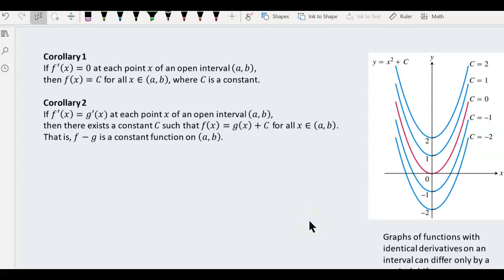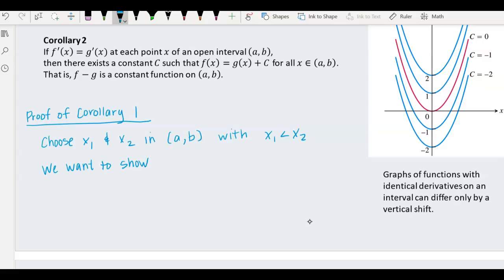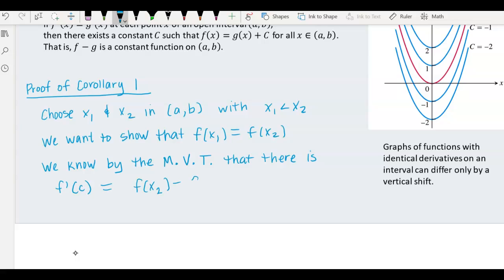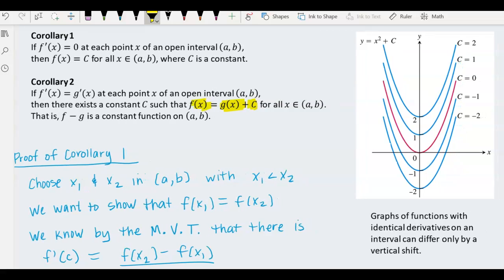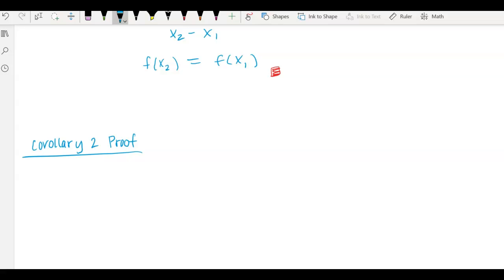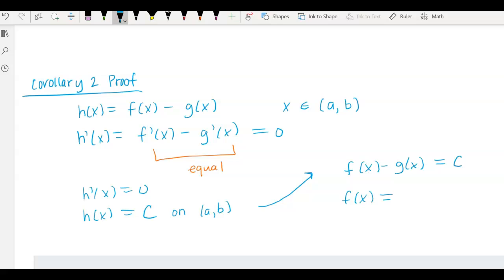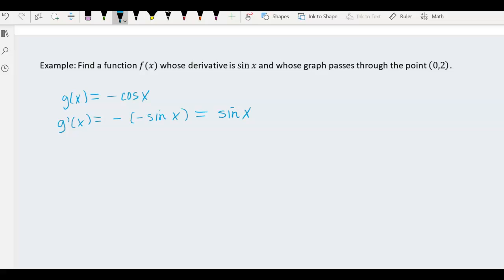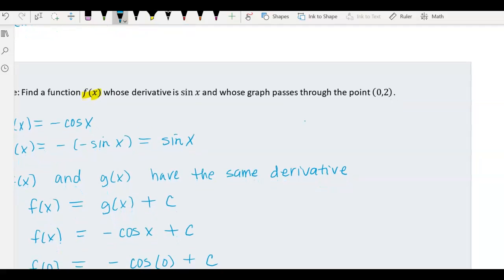Mean Value Theorem (2)